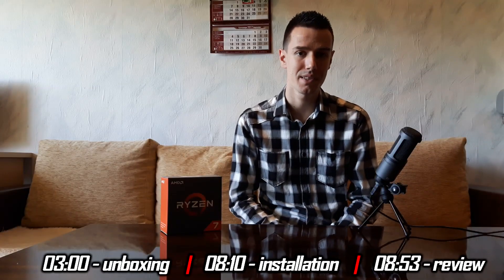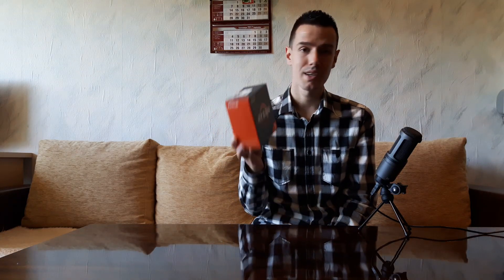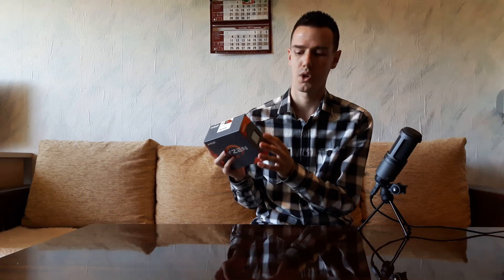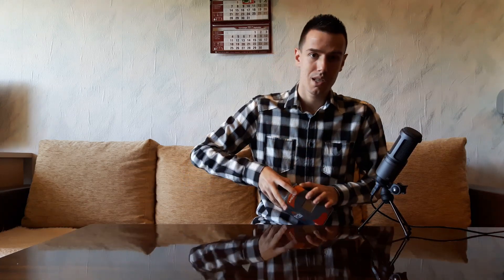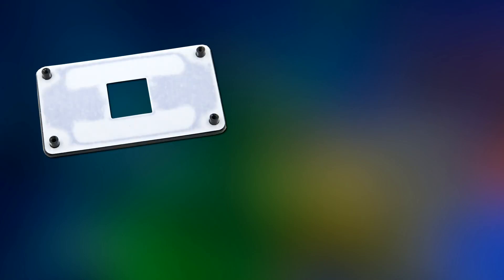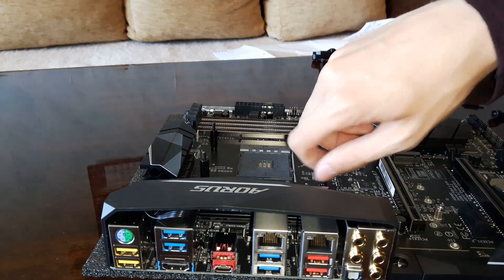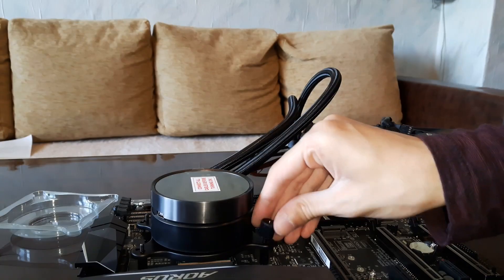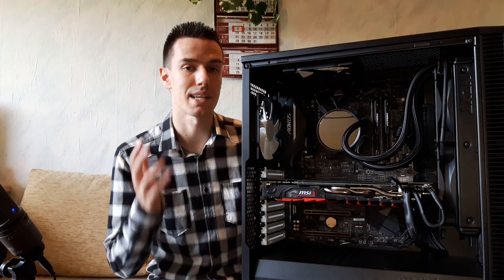AMD Ryzen 7 1800x [Unboxing / Assembly / Review]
AMD Ryzen processors released on March 2nd, 2017.
In this video I unbox a Ryzen 7 1800x, give you an assembly guide and a review of the product after using it for a couple days.
Approaching Nirvana:
All music has been used with the correct usage rights discussed on the Approaching Nirvana channel - info found in this video